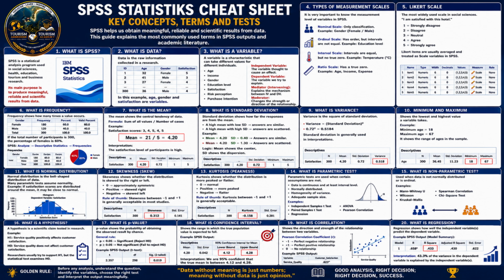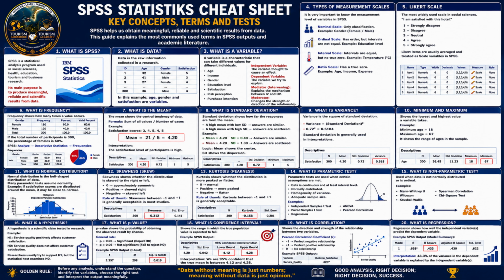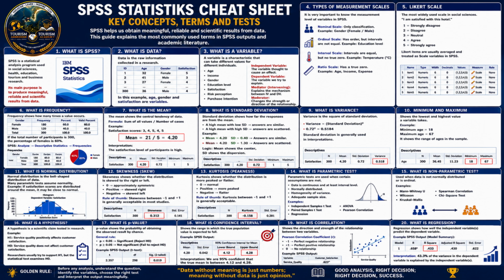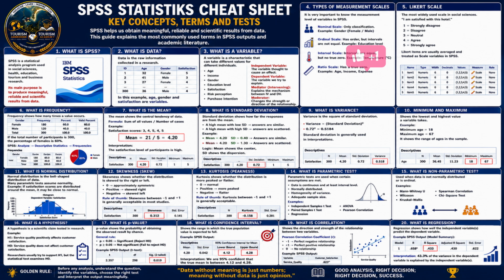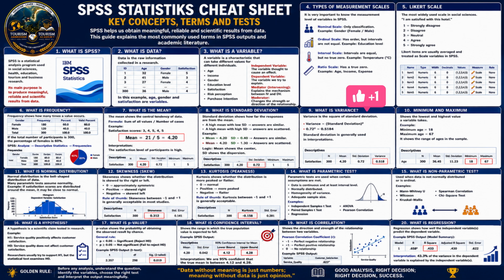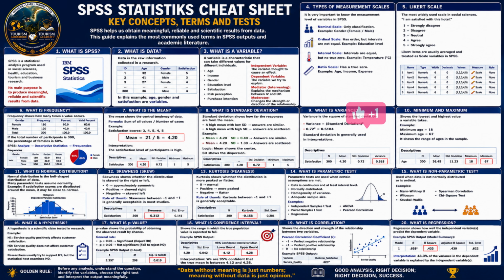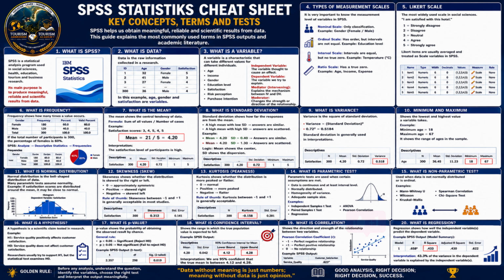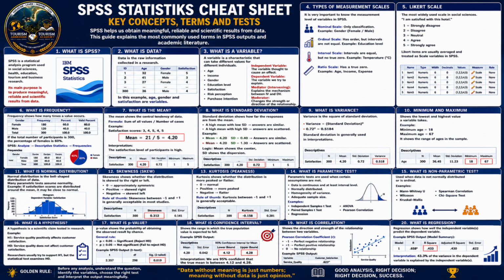SPSS Applications in Social Tourism Research : A ROADMAP FOR READING ARTICLES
These sources provide a comprehensive exploration of both the methodological and theoretical foundations of tourism studies, presenting tourism as a deeply interdisciplinary field of inquiry. The first section introduces the use of the SPSS software package as a practical tool for processing data, explaining variable types, statistical measurement techniques, and fundamental quantitative analysis methods commonly applied in social science research. This methodological framework not only guides researchers in conducting reliable statistical analyses, but also emphasizes the importance of validity and scientific rigor in empirical studies. The second section expands the discussion by defining tourism not merely as an economic activity, but as a complex social phenomenon shaped by cultural, political, sociological, and psychological dimensions. The historical evolution of tourism is traced from elite travel traditions to the emergence of mass tourism, while contemporary concepts such as authenticity, experience economy, sustainability, and cultural representation are critically examined. In addition, the texts question the limitations of purely positivist methodologies in tourism research and highlight the growing importance of interdisciplinary and critical paradigms within the field. Ultimately, these works offer an integrated academic perspective that combines statistical research methodologies with critical human-centered analysis, positioning tourism as both a scientific domain and a reflective space for understanding modern society, culture, and human experience.